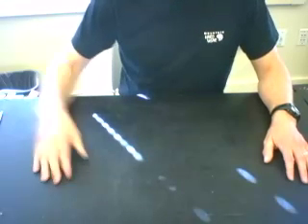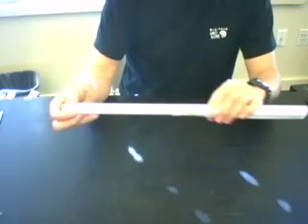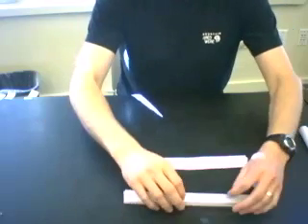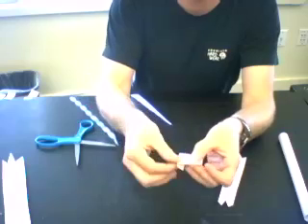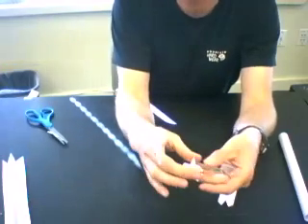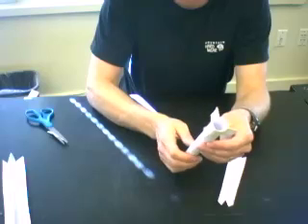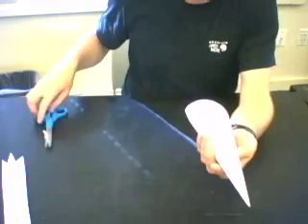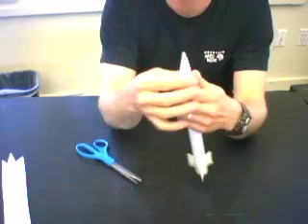paper rockets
How to build a paper rocket to launch from a 1/2 inch PVC pipe rocket launcher. The plans are based on a launcher found in MAKE magazine.